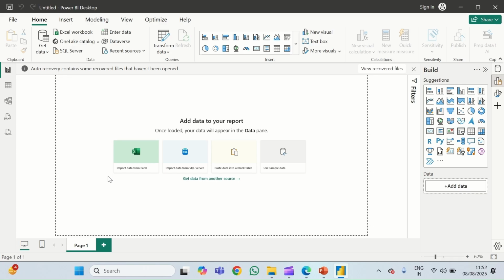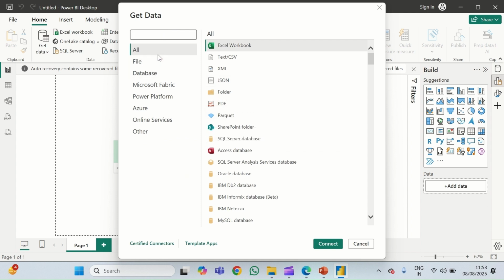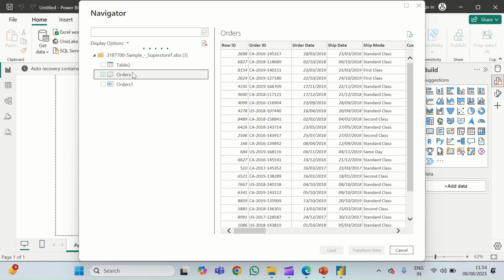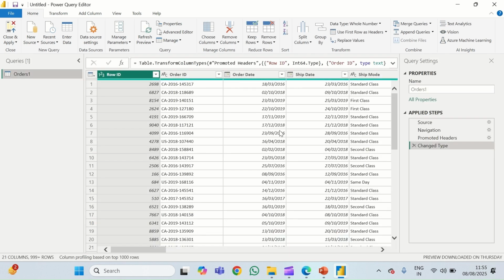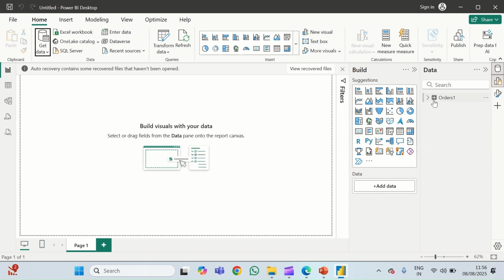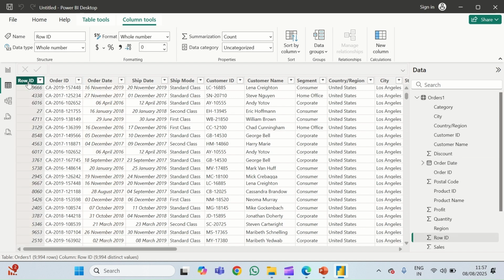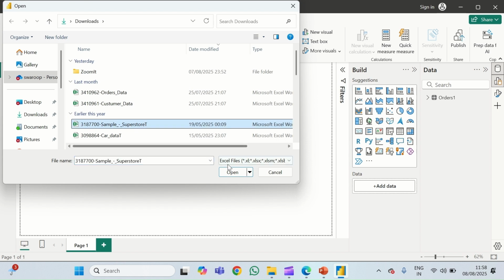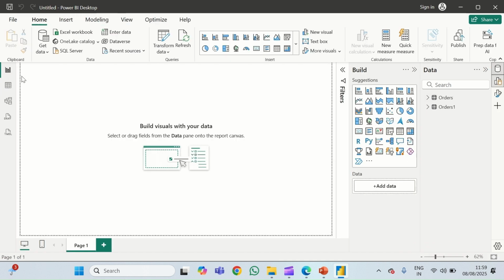5. How to Connect Excel to Power BI Desktop | Step-by-Step for Beginners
📊 Bring Your Excel Data into Power BI!

In this video, I’ll show you exactly how to connect an Excel file to Power BI Desktop and start creating interactive dashboards.

You’ll learn:
✅ How to import Excel data into Power BI
✅ How to select and load specific sheets or tables
✅ Basic data preview and transformation in Power Query Editor
✅ Tips for keeping your Excel-Power BI connection updated

Whether your data is in a simple spreadsheet or a large Excel workbook, this tutorial will help you seamlessly bring it into Power BI so you can start analyzing and visualizing it.

to learn more about transforming and modeling your data in Power BI.